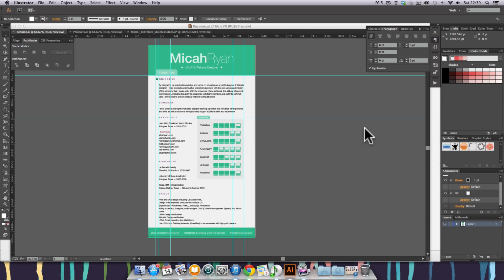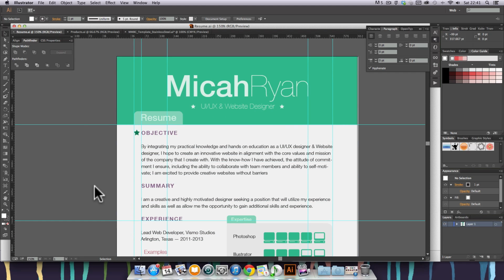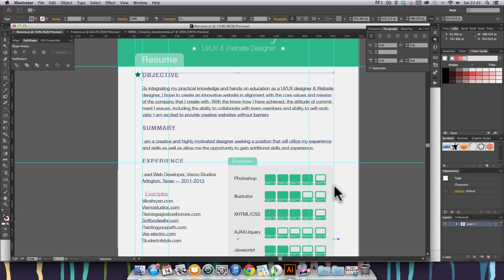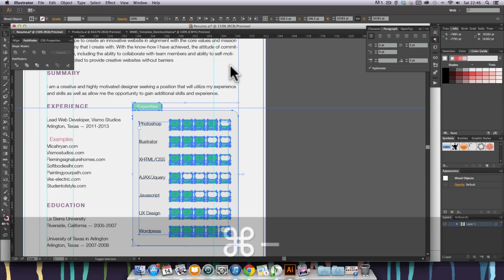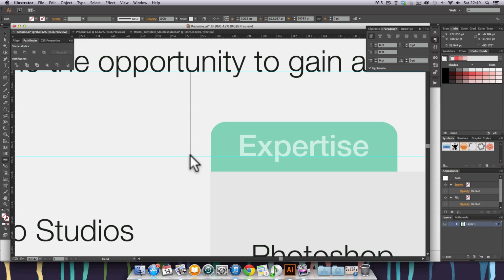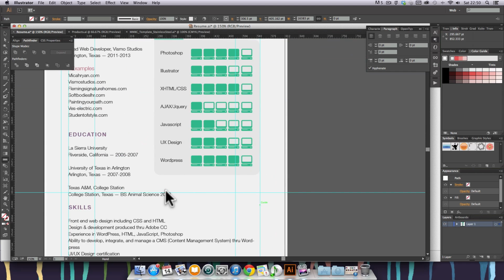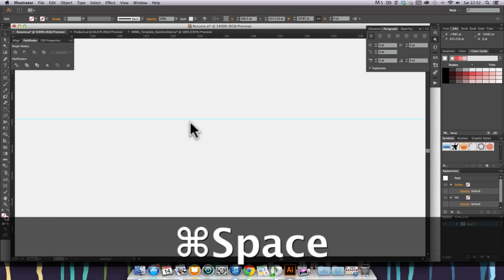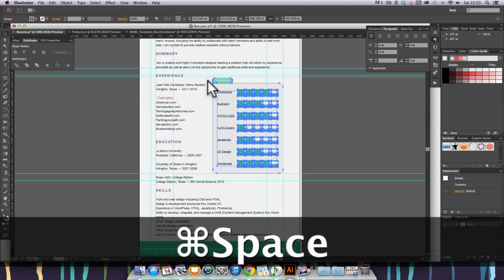Adobe Illustrator CC Resume Design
Using Adobe Illustrator CC, designed my resume which I email to potential employers & job opportunities.  This is a great way to market yourself as a designer because it gives you an opportunity to showcase your knowledge

In this video, I demonstrate how I use the ruler & guides in order to create balance & space in the design